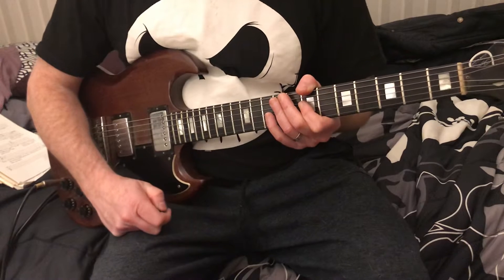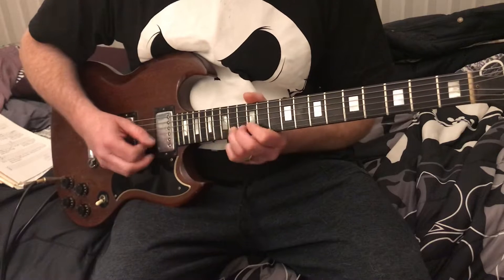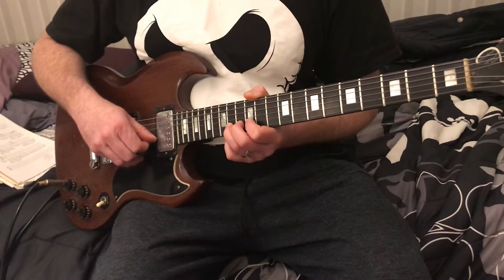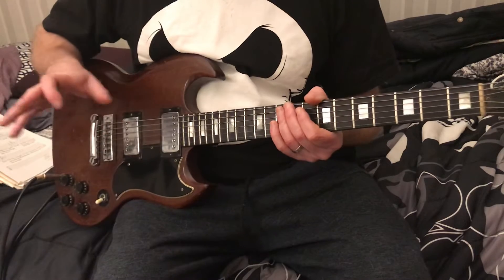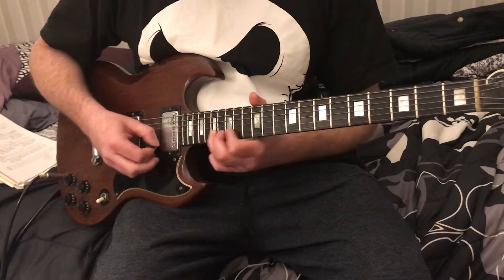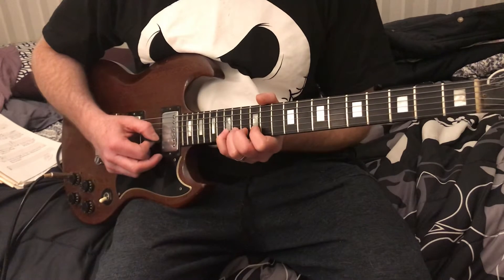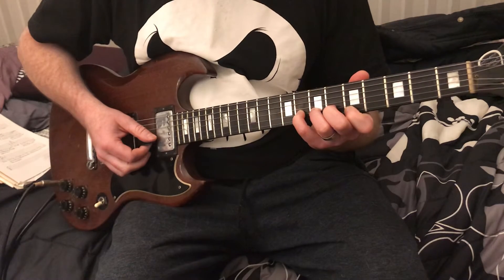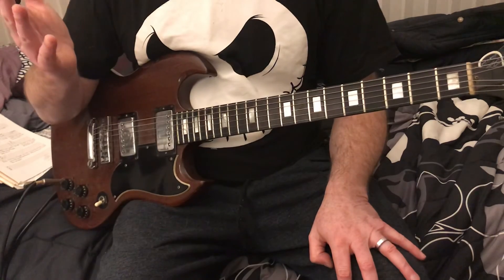BENDS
Guitar bends
How to bend strings
Half tone bend
Full tone bend

Here is my “Guitar Tip of the day” playlist. It’s full of helpful hints, tricks and songs.